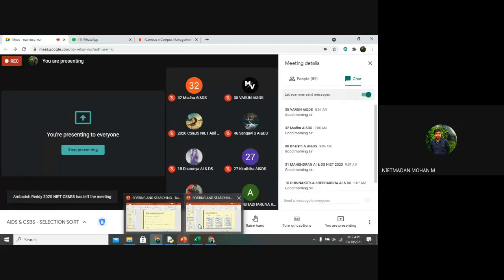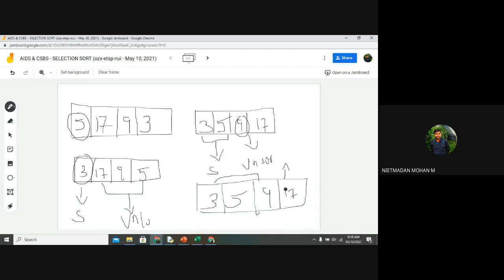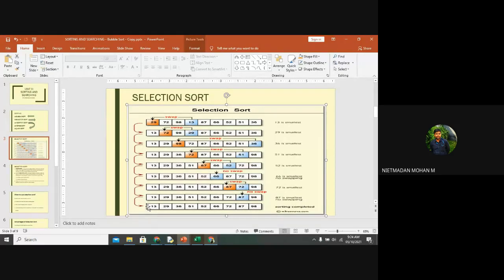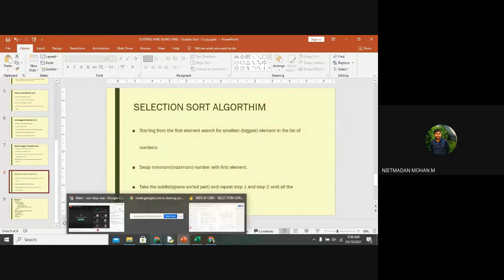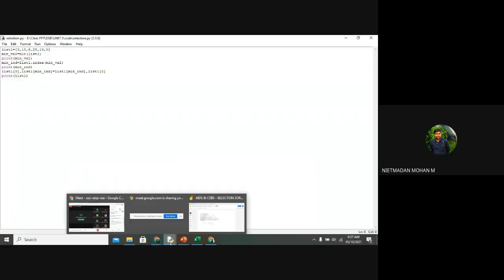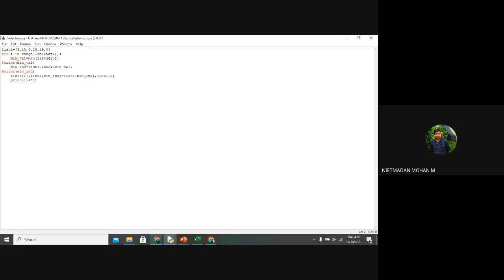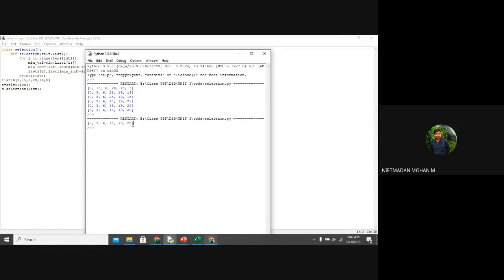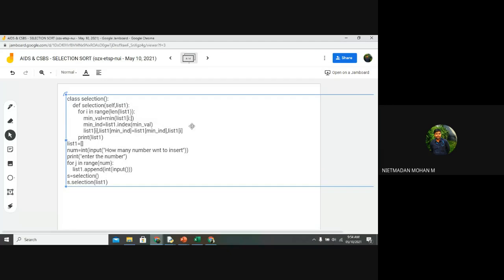SELECTIONSORTEXPLAIN # SORTING AND SEARCHING # AD8251 DATA STRUCTURES DESIGN